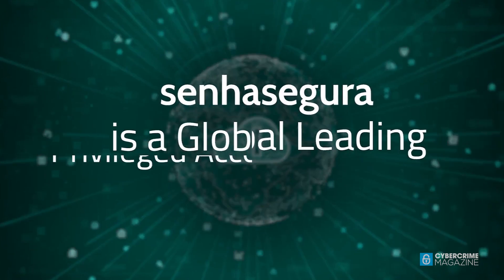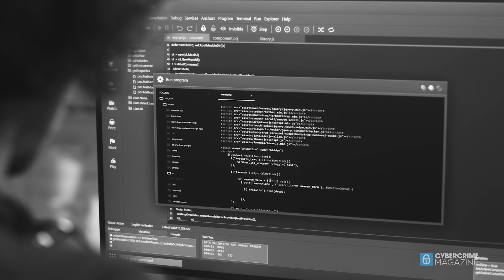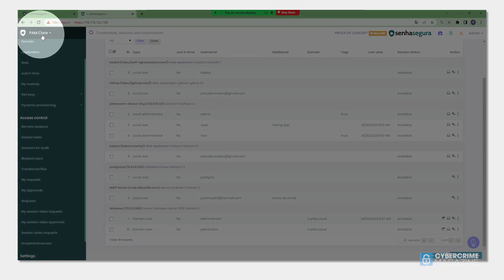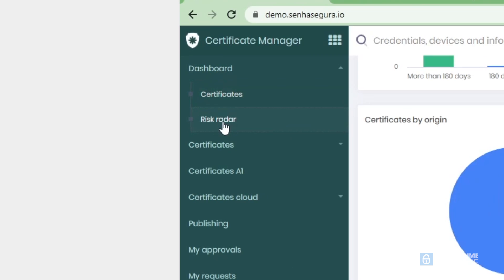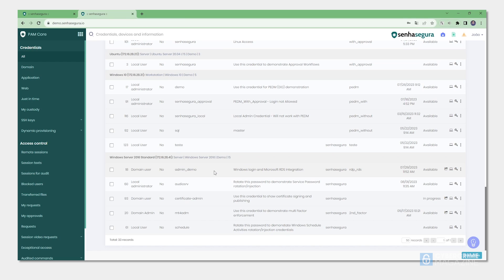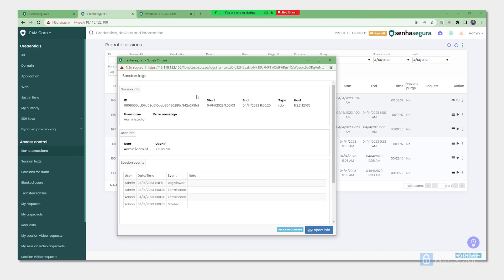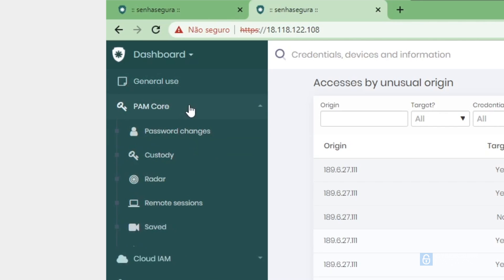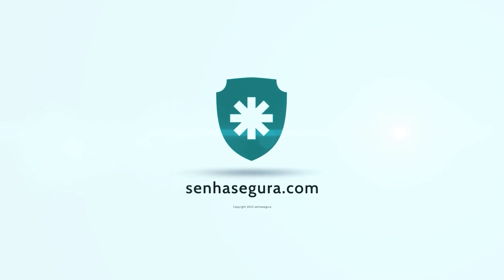DEMO: senhasegura's Privileged Access Management (PAM) Solution by Cybercrime Magazine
senhasegura the ultimate choice for Privileged Access Management (PAM). Discover how our platform provides centralized control, full visibility, and maximum security for your critical infrastructure. Learn how to streamline privileged access, enhance compliance, and protect your organization from security threats. Don't miss this opportunity to see senhasegura in action and take your security to the next level. Watch now and secure your digital future!

This demo was produced by Cybercrime Magazine.